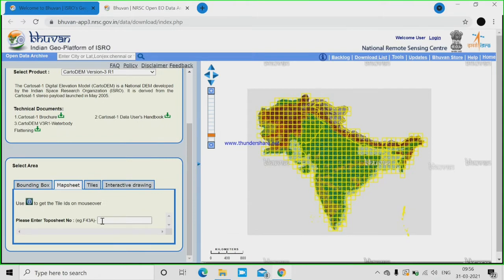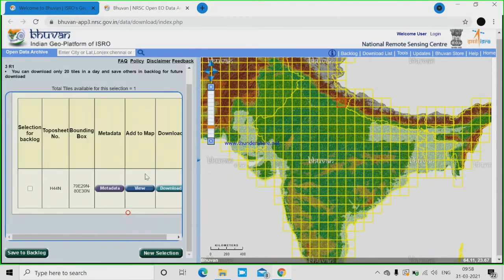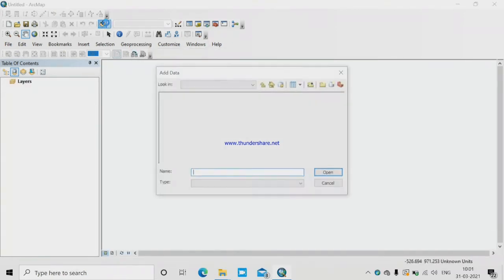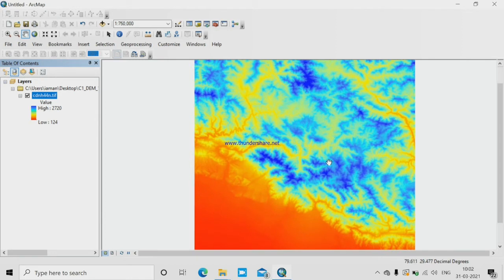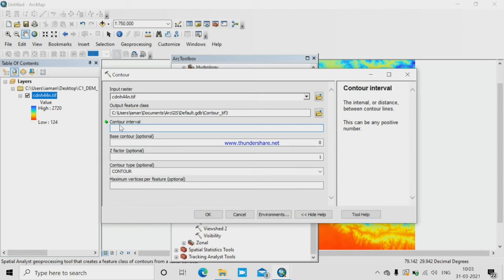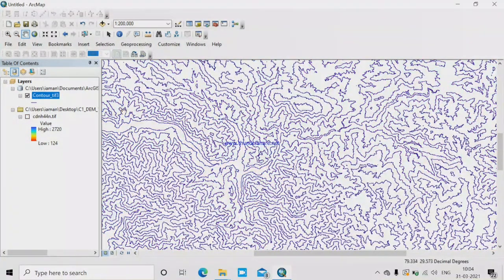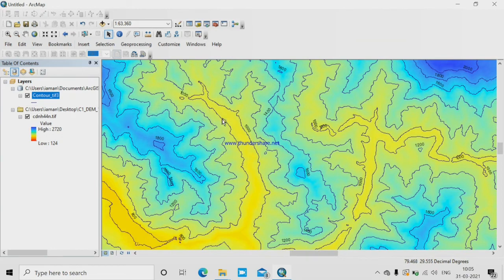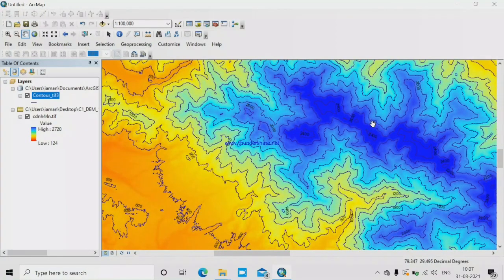Make Contours on ArcMAP using DEM from online portal like BHUVAN....# Geography # Geospatial